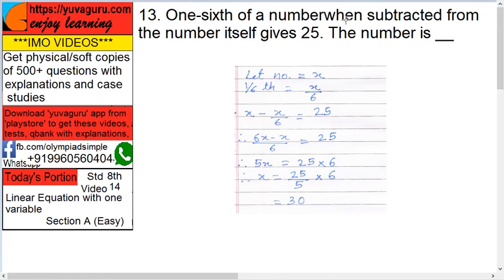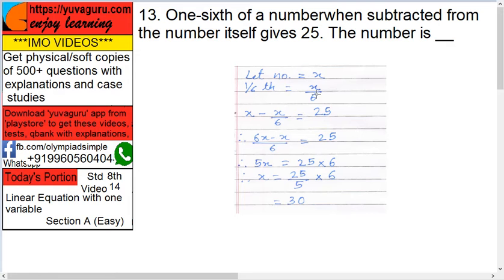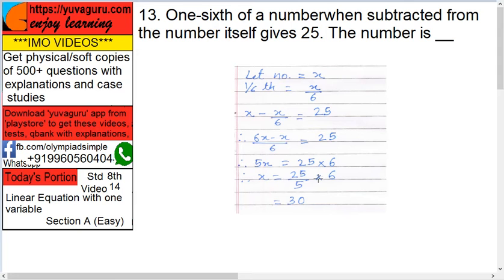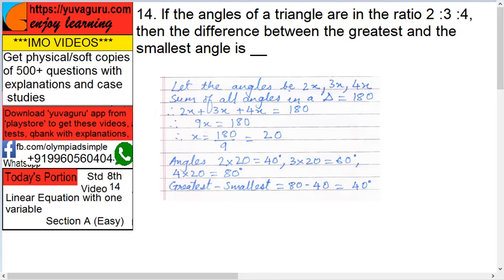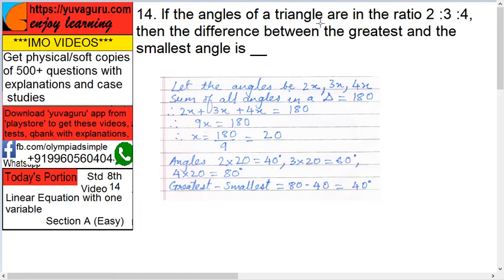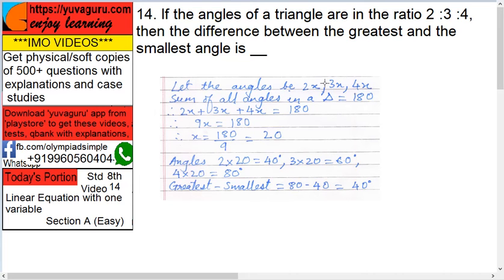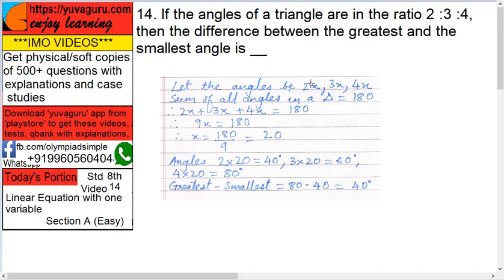IMO Video Std 8 Linear Equations Single Variable